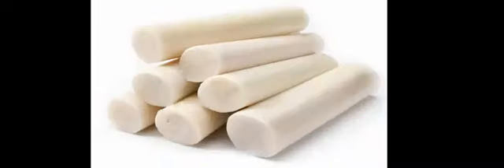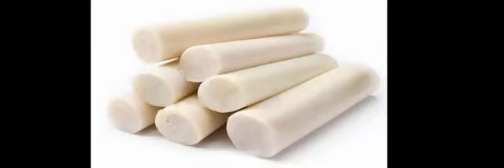Heart of palm and Benefits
The Many Health Benefits of Heart of palm is a vegetable harvested from the inner core and growing bud of certain palm trees (notably the coconut (Cocos nucifera), palmito juçara (Euterpe edulis), Açaí palm (Euterpe oleracea), sabal (Sabal spp.), pupunha and pejibaye (Bactris gasipaes) palms). Harvesting of many non-cultivated or wild single-stemmed palms results in palm tree death (e.g. Geonoma edulis). However, other palm species are clonal or multi-stemmed plants (e.g. Prestoea acuminata, Euterpe oleracea) and moderate harvesting will not kill the entire clonal palm. Heart of palm may be eaten on its own, and often it is eaten in a salad. An alternative to wild heart of palm are palm varieties which have undergone a process of adaptation to become a domesticated farm species. The main variety that has been domesticated is the botanical species Bactris gasipaes, known in Ecuador as chontaduro, in Brazil and Costa Rica as palmito, and in English as the peach palm